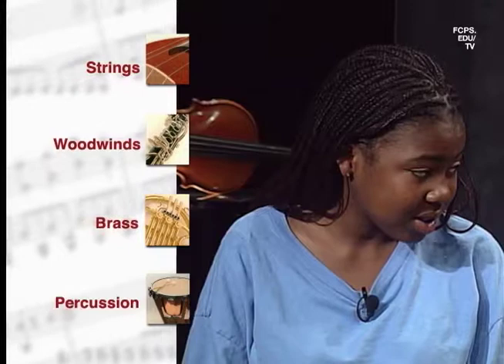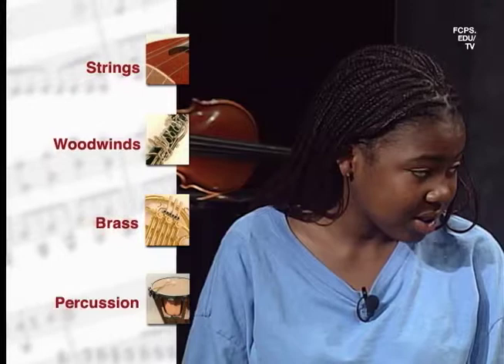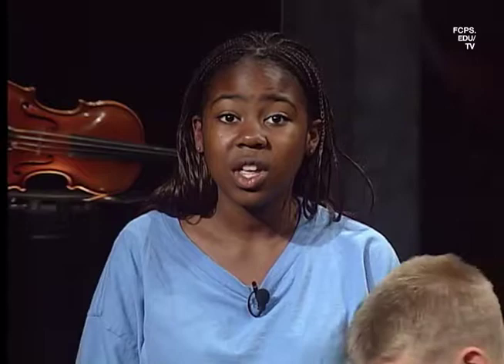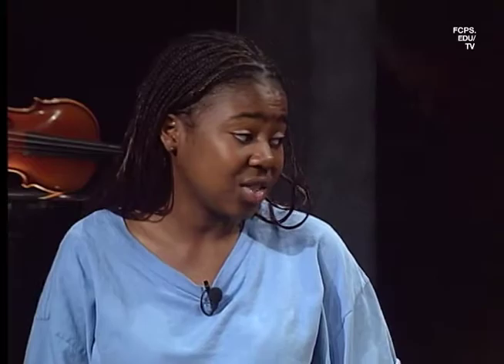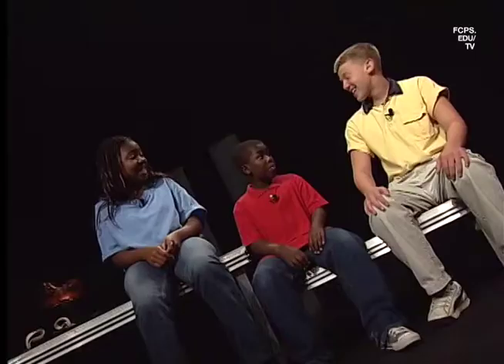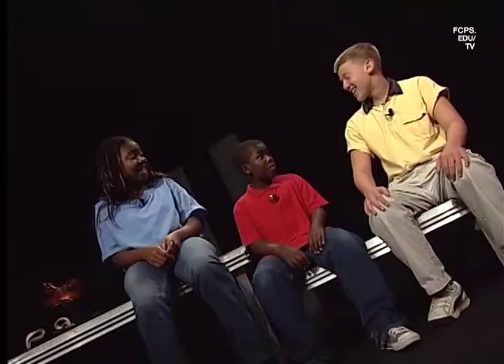I Heard That! Listening to Classical Music--Part 9: Haydn's "Military" Symphony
Alyssa talks about Haydn and how "Symphony No. 100 in G Major"  imitates a military band and the "trick" he used to keep the audience awake.